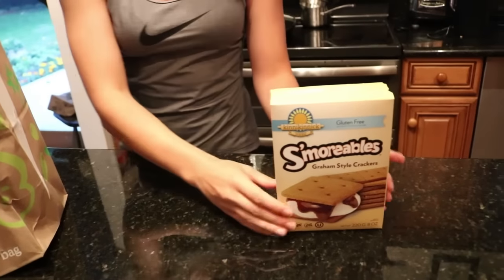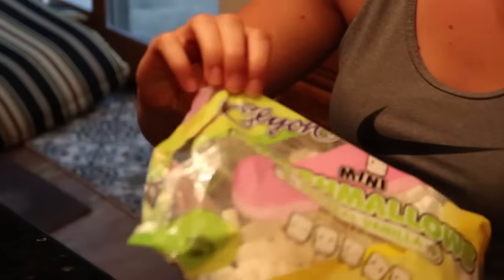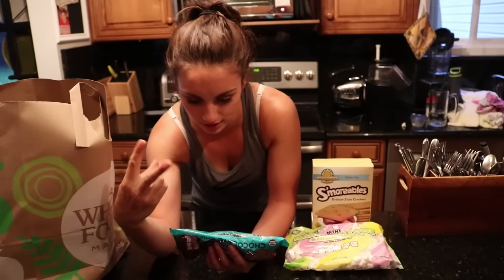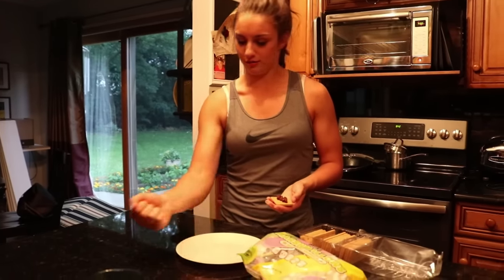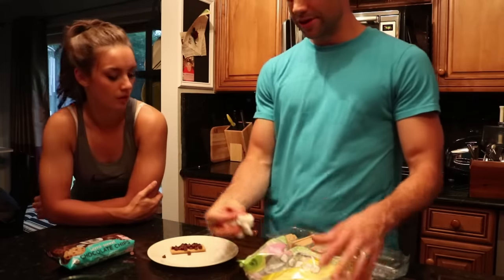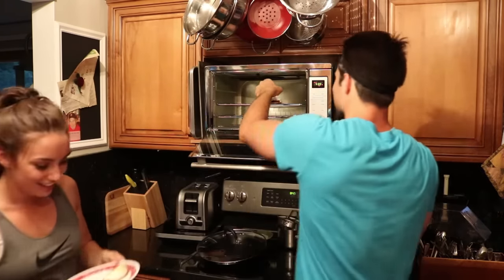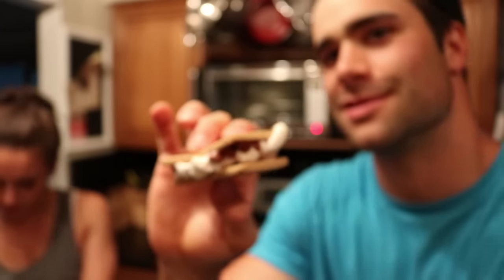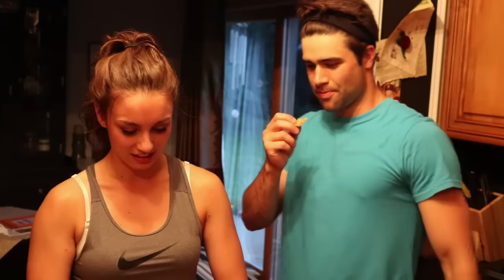New Age S'mores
Making some gluten free/ Dairy free/ Vegan smores
Ingredience -
GF Gram crackers

GF Mini Marshmallows

Chocolate chips